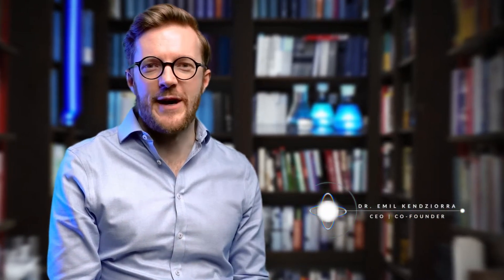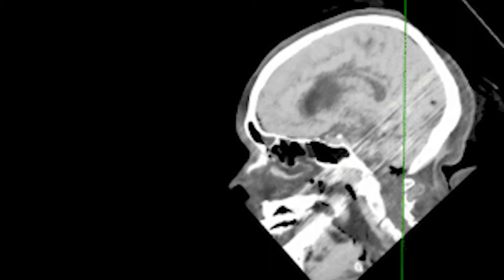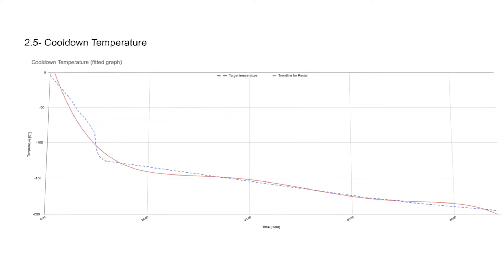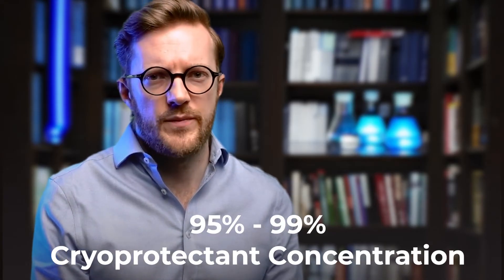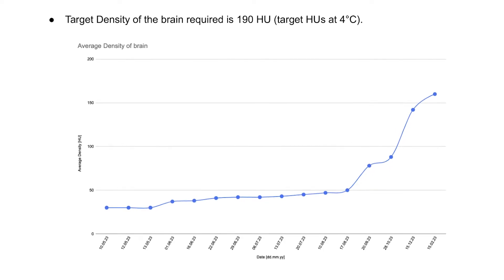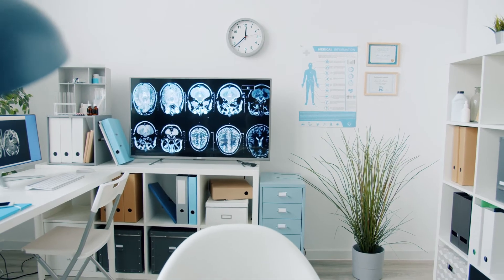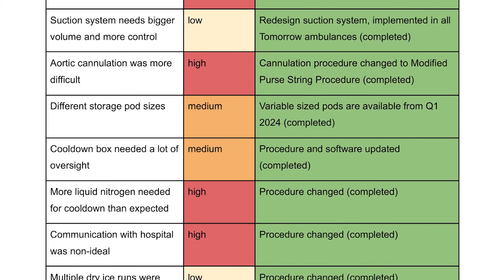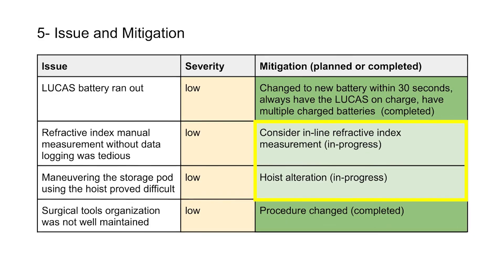Current State Of Cryonics: Real Results From Cryopreservation Cases In 2024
Join Dr. Emil Kendziorra, founder, and CEO of Tomorrow Bio (Tomorrow Biostasis), a Berlin-based Cryonics provider, as he delves into the intricate details of cryopreservation quality assessment in this informative YouTube video. From 2023's groundbreaking cryopreservations to the latest advancements in preservation techniques, Emil walks you through the meticulous process and highlights key insights from the past year's cases.

This engaging video provides a comprehensive overview of cryopreservation quality assessment, offering viewers insights into the meticulous process and Tomorrow Bio's dedication to pushing the boundaries of preservation excellence. Don't miss the opportunity to gain a deeper understanding of this groundbreaking field and join the conversation in the live Q&A webinars hosted by Tomorrow Bio!

Emil begins by discussing the significance of CT scans in evaluating preservation quality, emphasizing the importance of avoiding ice crystal formation. He expertly deciphers CT scans, explaining how different colors represent varying concentrations of cryoprotective agents in the brain tissue.

Through detailed analysis of case reports, Emil showcases the successes and challenges of cryopreservation. From identifying areas of improvement to implementing new quality metrics, Tomorrow Bio is committed to continuous enhancement in preservation techniques.

Furthermore, Emil emphasizes Tomorrow Bio's responsibility to ensure optimal outcomes for every cryopreservation case. He discusses the importance of transparency, acknowledging and addressing any issues that arise, and the ongoing efforts to refine protocols and procedures.

📢 Reach Out: Have questions or want to discuss more on cryopreservation? We're excited to engage in discussions and answer your queries!

00:00 - What Has Been Done In 2023
00:35 - Overview of CT Scans
01:51 - Patient 1
02:18 - Patient 3 & 4
03:30 - Cryoprotective Agent Concentration
04:12 - Patient 2
05:40 - Quality Metrics
06:38 - Future Goals for Improving Cryopreservation